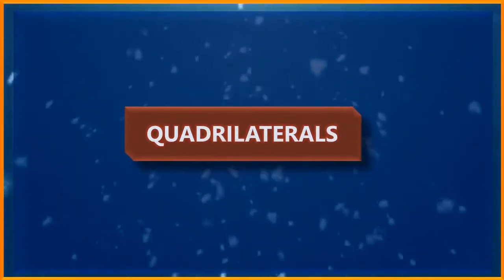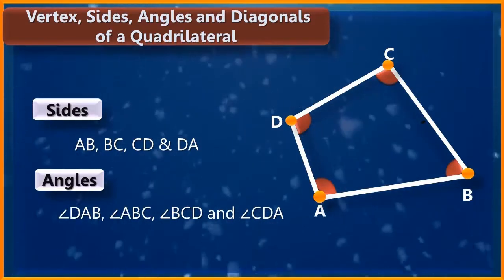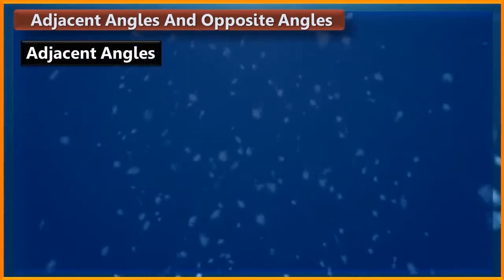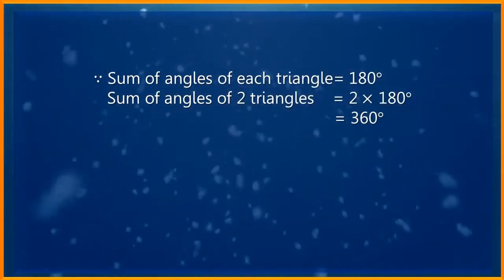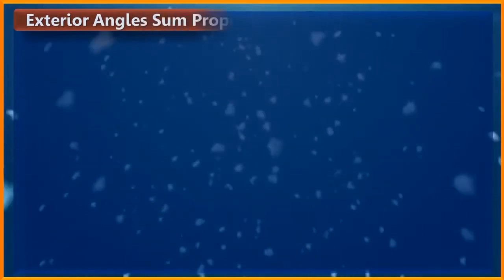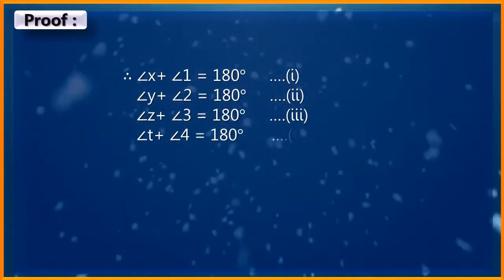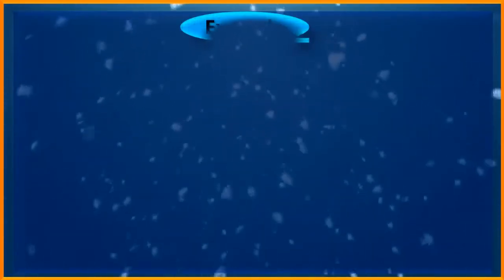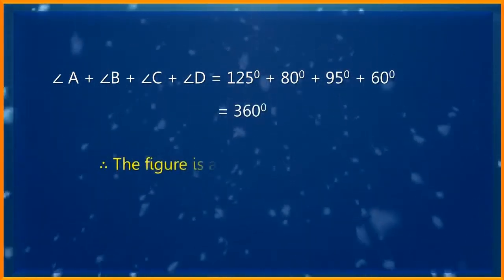Quadrilateral Maths 8th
Quadrilateral Maths 8th by DNS Education